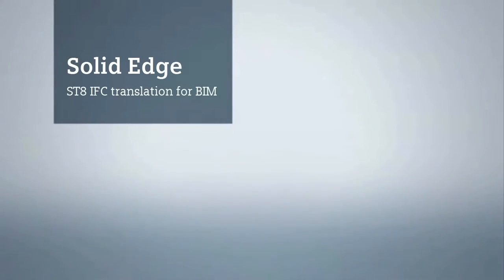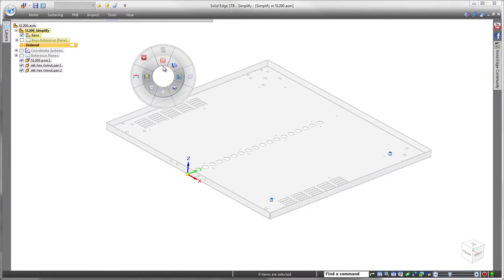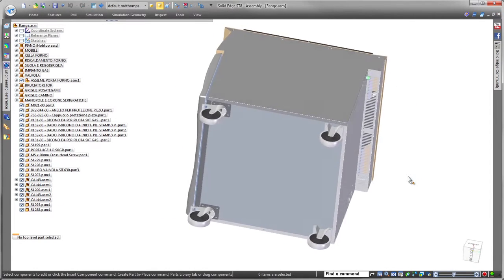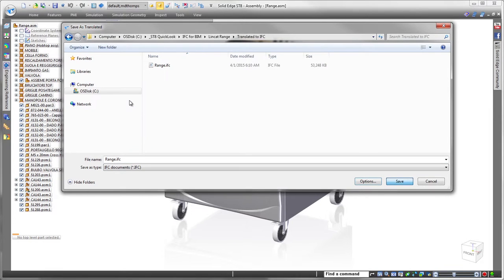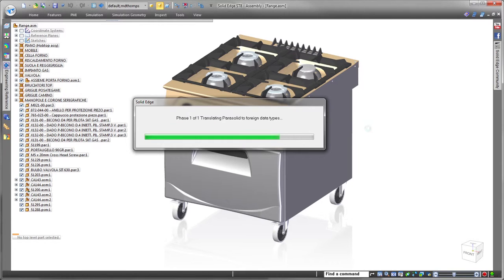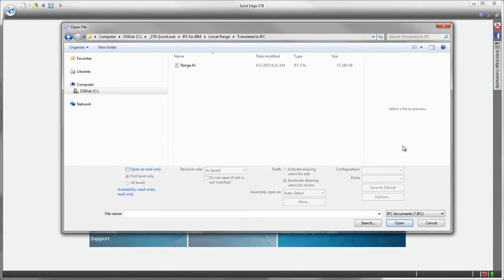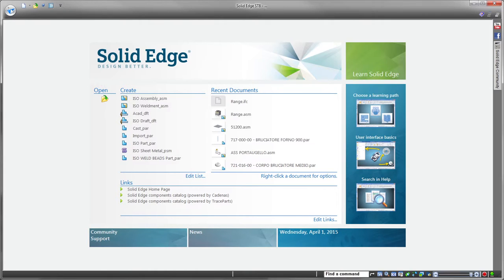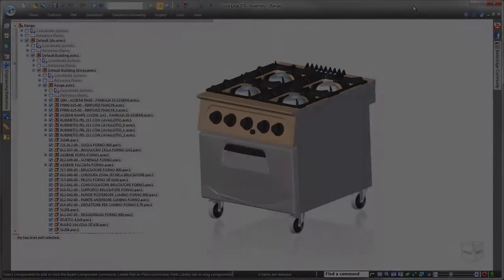Solid Edge ST8 - IFC for BIM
This short video from Siemens PLM Software presents new Information Foundation Class (IFC) exporting options, translating Solid Edge models for use in Building Information Modeling (BIM) design processes.